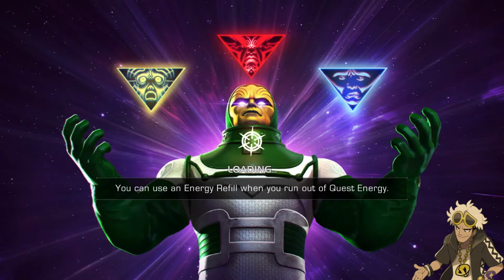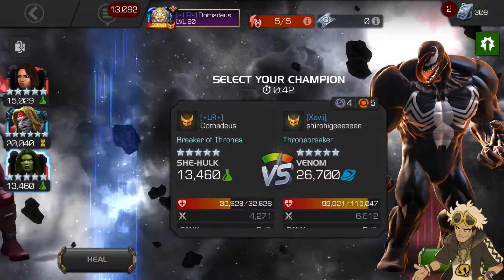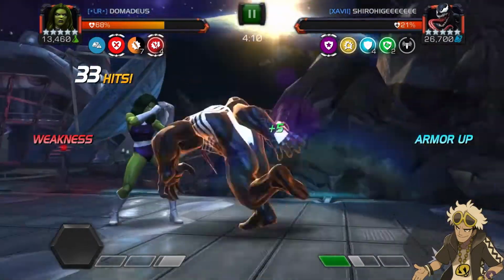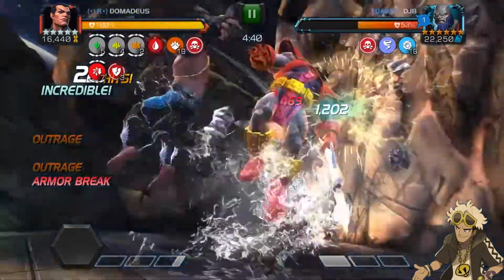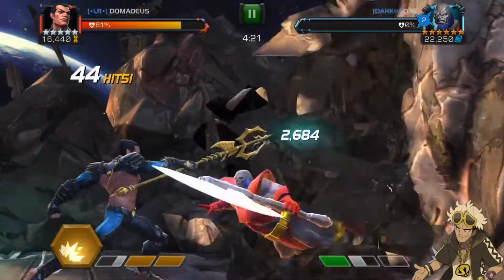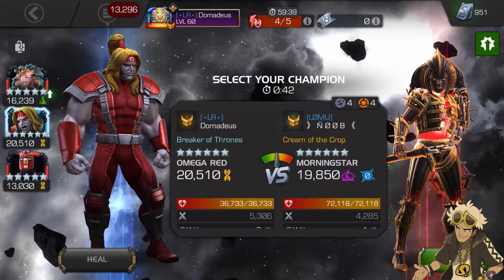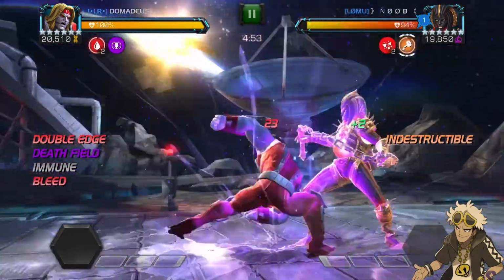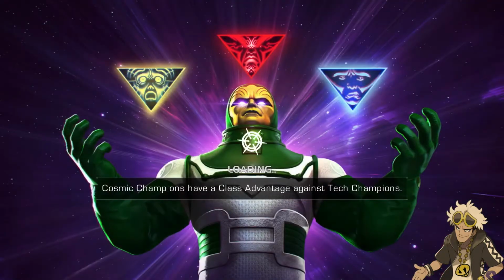Maxed 6* Omega Red MELTS the Competition! | Domadeus Gaming - Marvel Contest of Champions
Our first War Video on the channel! Let me know if you would like to see more war videos in the future!